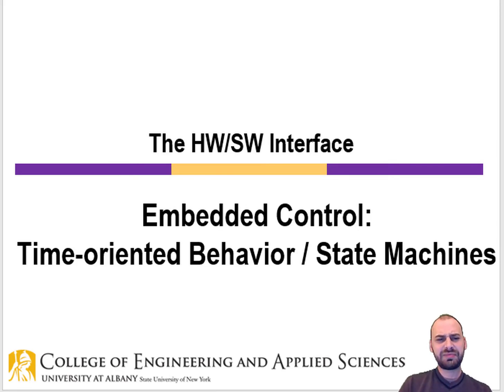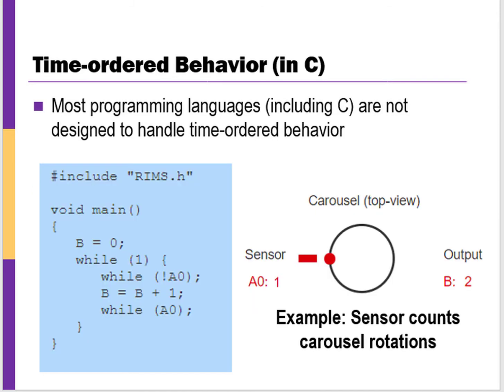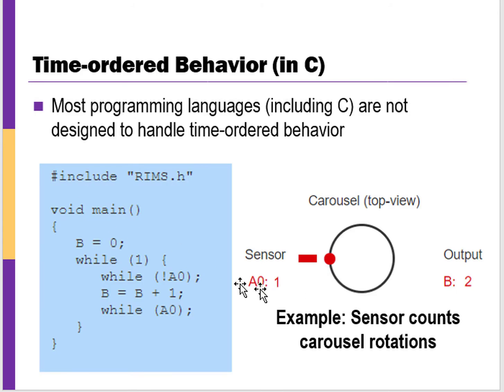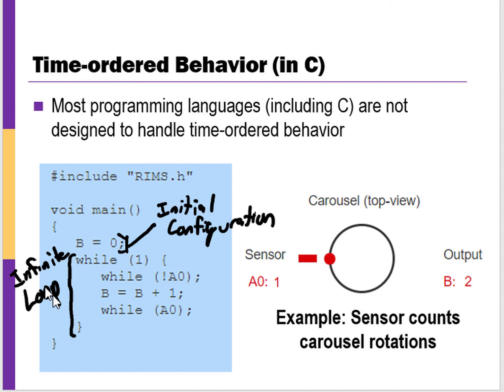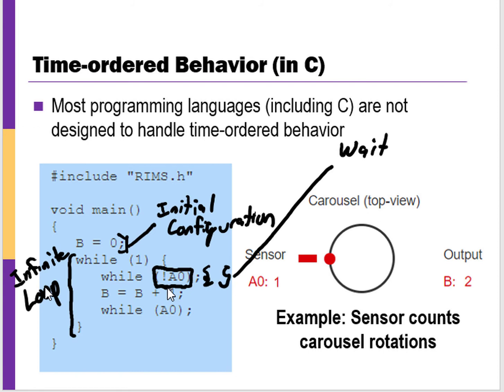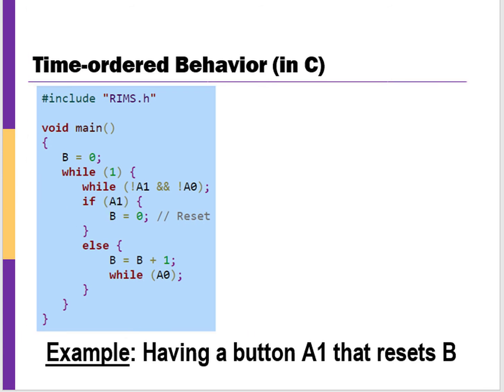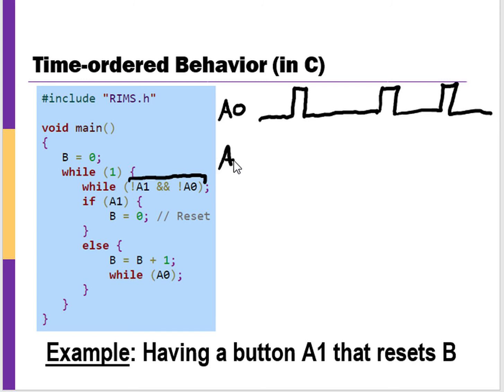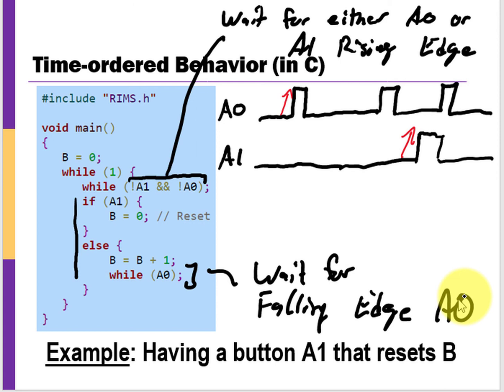Embedded Control: State Machines (Part #1)